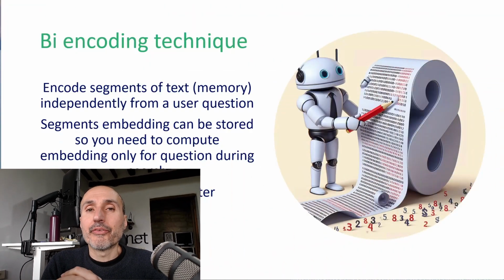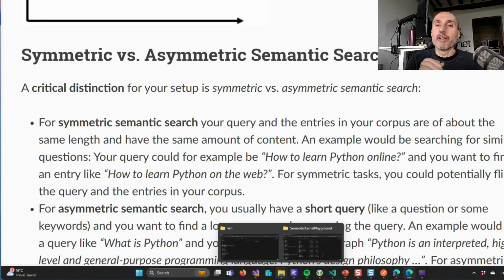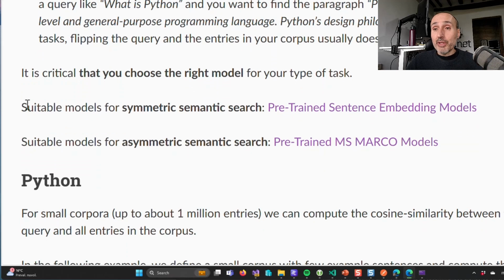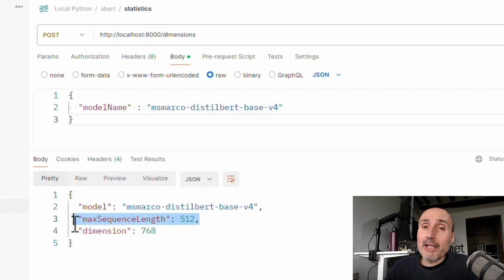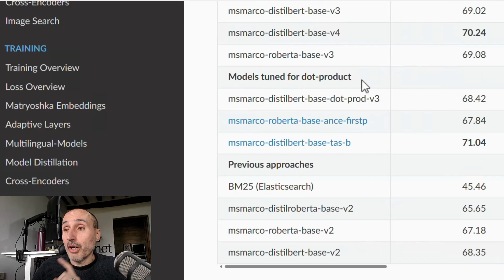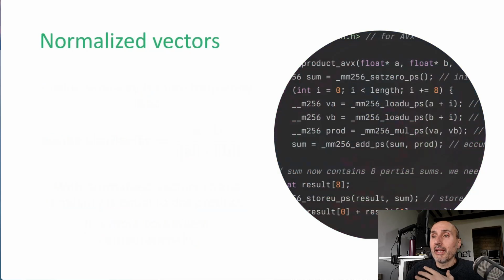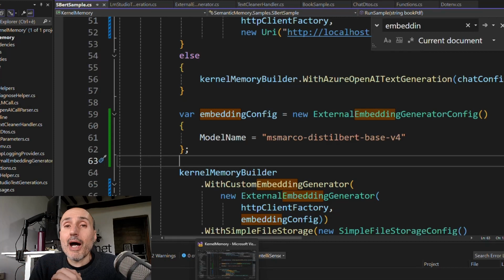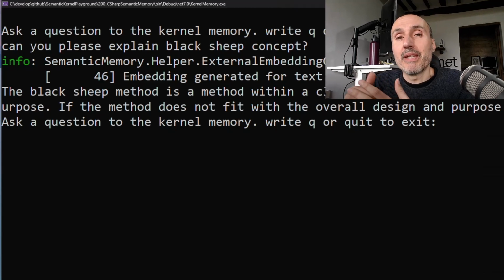KernelMemory - Some suggestions on how to choose a local Embedding Model.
In this new video I'll deal with the usage of local embedding generators, like the onens from SBERT family. I'll show which are the main pitfall you can encounter if you are gonna use local embeddings also some theory for using an Embedding Generator effectively.

00:00 - Introduction to Kernel Memory and Embedding Generators
01:23 - Checking Language Support in Embedding Generators
01:56 - Understanding the Concept of Symmetric vs Asymmetric Semantic Search
03:56 - Considerations when Using Models from OpenAI or Other Publishers
05:01 - Understanding Symmetric Semantic Search and Asymmetric Semantic Search
07:00 - Choosing the Right Model for Your Scenario
08:55 - Importance of Checking Similarity Measures in Model Selection
12:00 - Changing the External Embedding Generator Config
16:45 - Conclusion and Recap of the Video